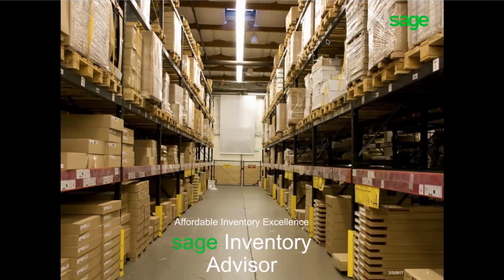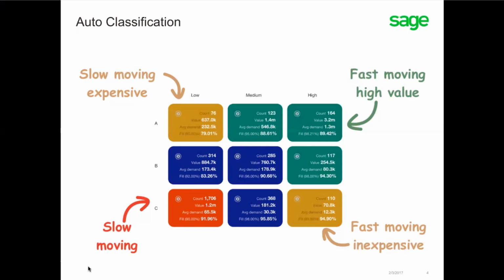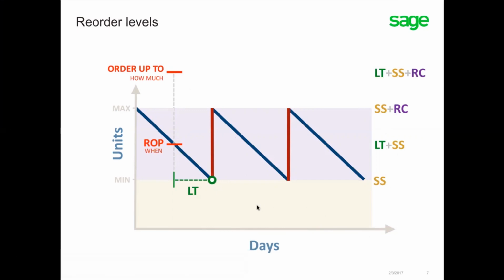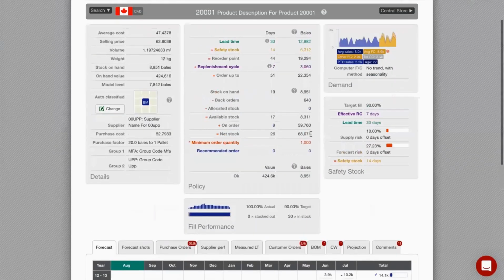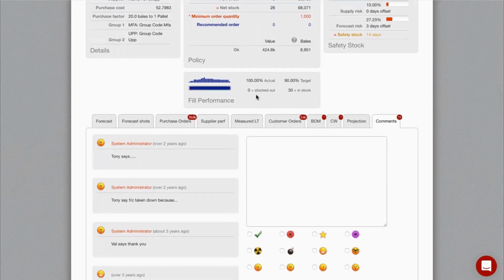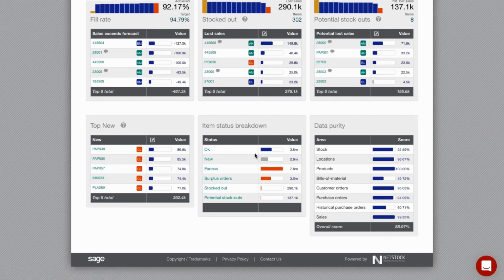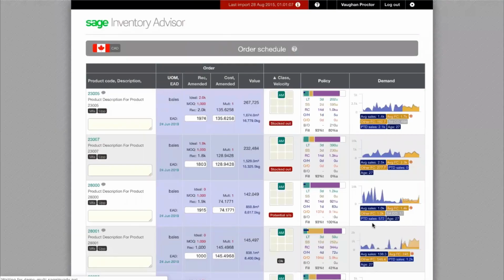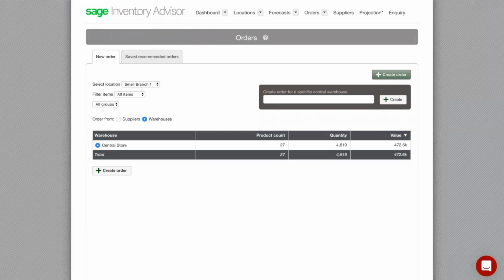How to improve your operations with Sage Inventory Advisor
Boost Efficiency: How Sage Inventory Advisor Can Transform Your Operations"

Video Description:
Discover how Sage Inventory Advisor can help you streamline your inventory management, reduce costs, and improve customer satisfaction. In this video, we'll show you how to:

- Optimize inventory levels and reduce stockouts
- Automate inventory tracking and reporting
- Improve forecasting and demand planning
- Enhance supply chain visibility and collaboration